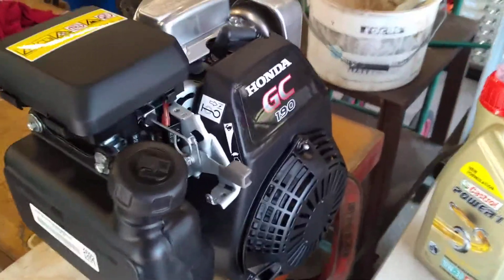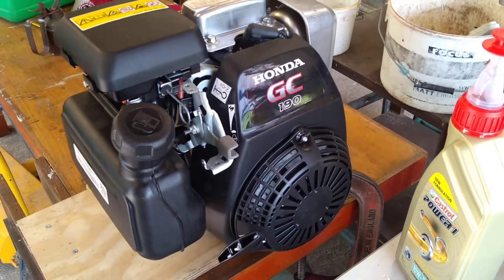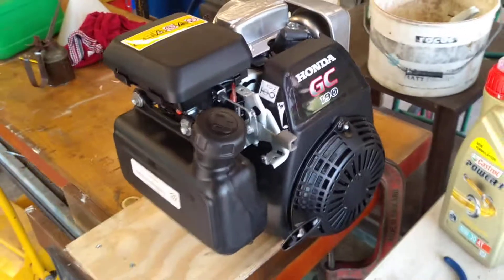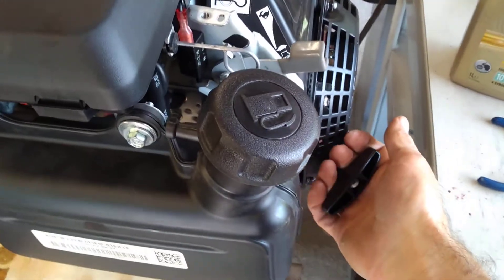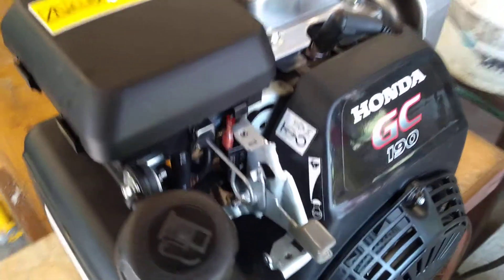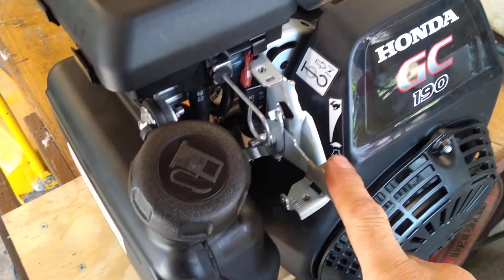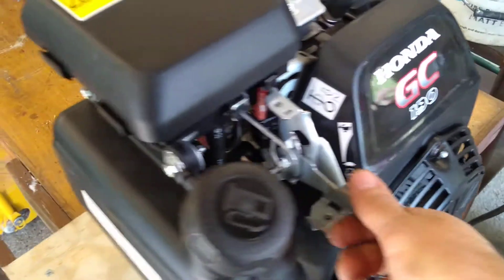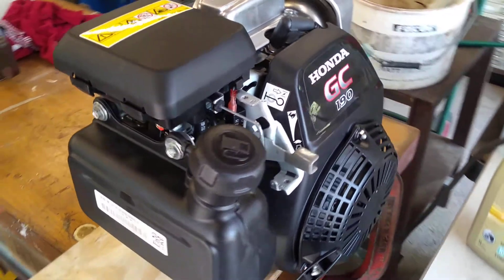Honda GC190 petrol engine first run with Castrol Power 1 10W-30 4T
A new Honda engine clamped down to my workbench for a short test run. This engine will be used to power a 2-wheel garden tractor.